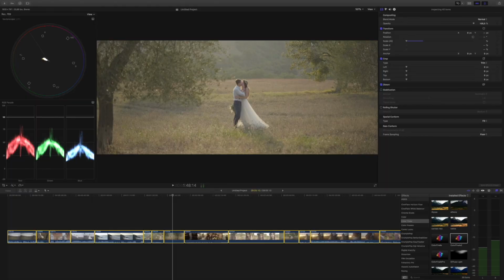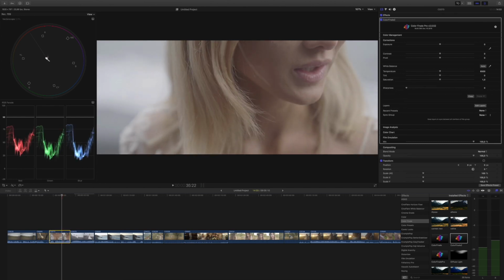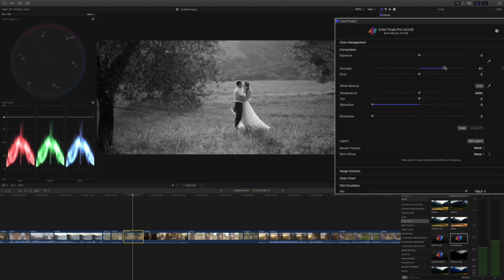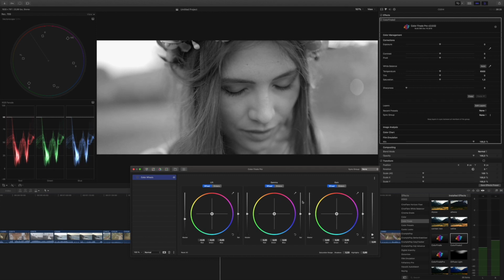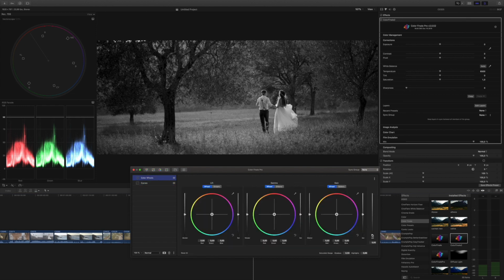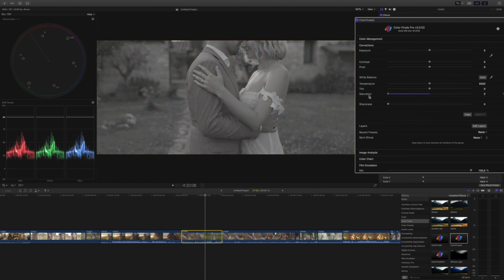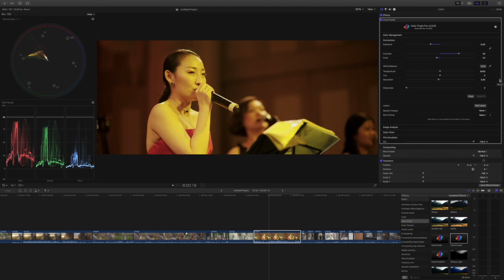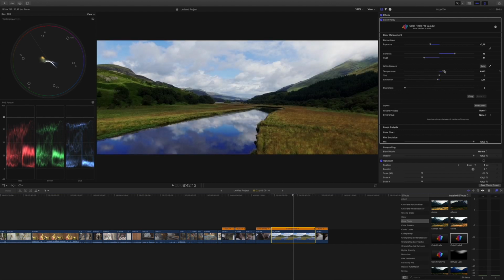Color Finale 2 - Get Cinematic in 1 Minute!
Let renown Cinematographer Riccardo Fasoli demonstrate just how easy it is to turn your full frame DSLR video shots cinematic in just 60 seconds !
Riccardo shows 3 ways achieving the same result, the first involving just the Inspector panel with Color Finale’s primary color controls !
Riccardo also demonstrates how to remove problematic lighting on skin tones, whilst still achieving that impressive cinematic feel.
Anyone should be able to generate cinematic looking content after watching this video. Enjoy !